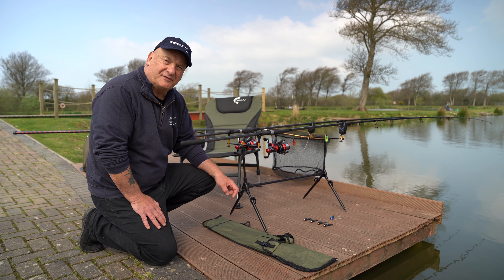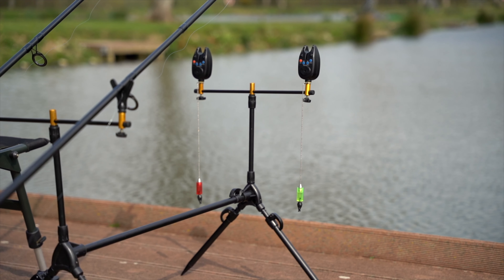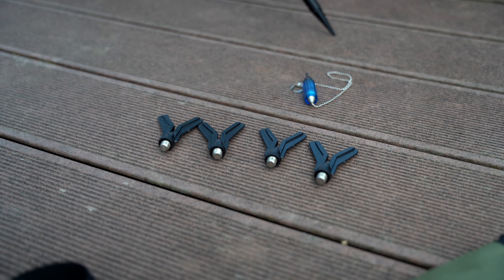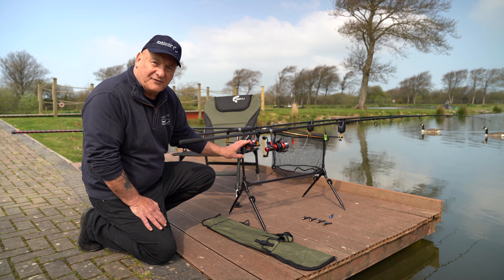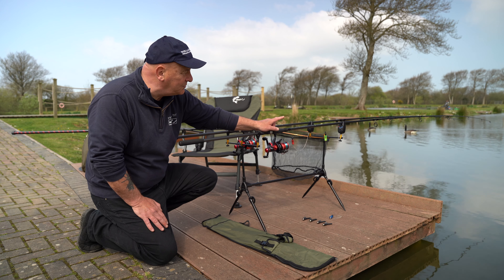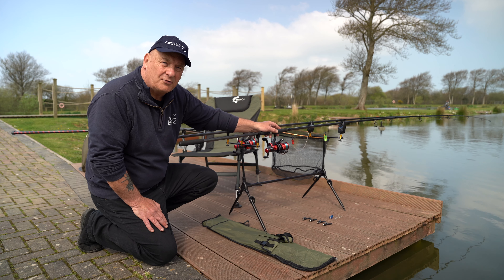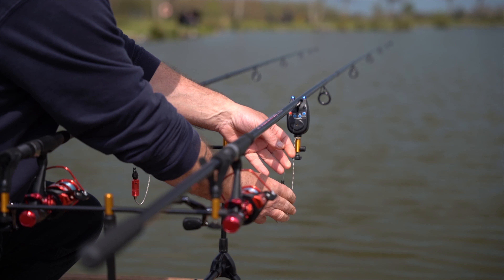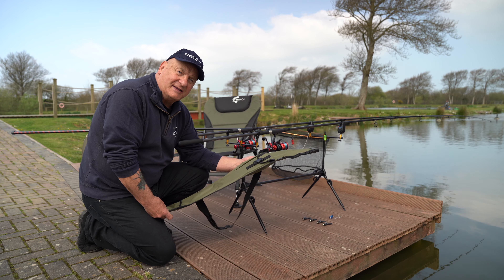WSB Tackle Rod Pod Complete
This WSB Rod Pod is complete with buzzer bars and two bank sticks.
3 drop bite indicators, 3 butt gripper rests, 3 V heads, all in a green canvas bag. Measures 80cm closed and 120cm open.